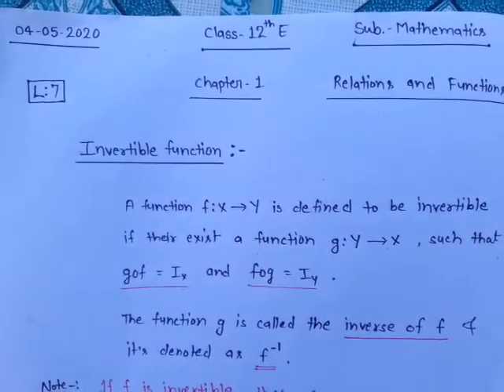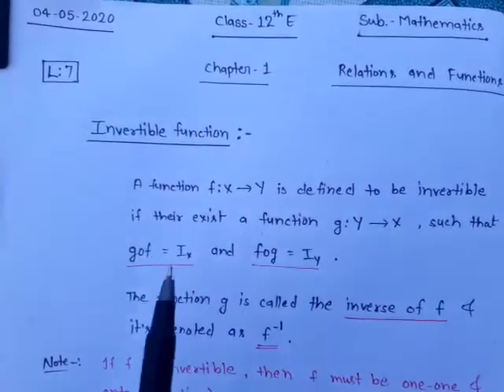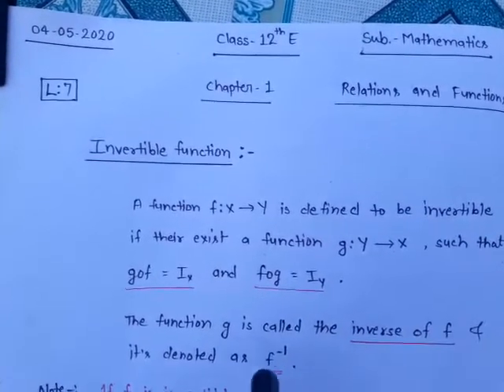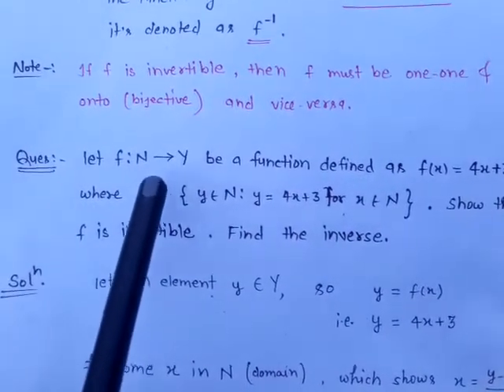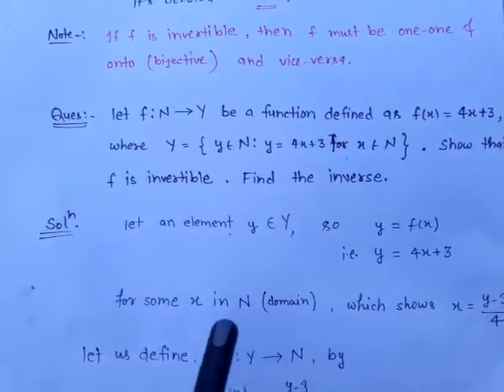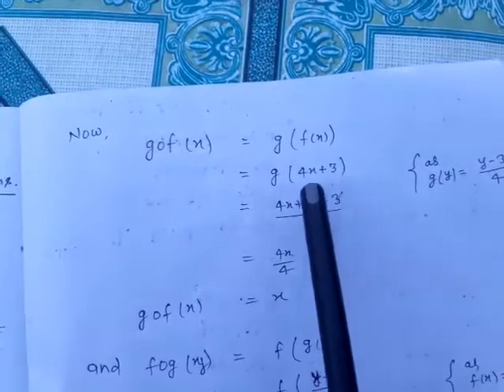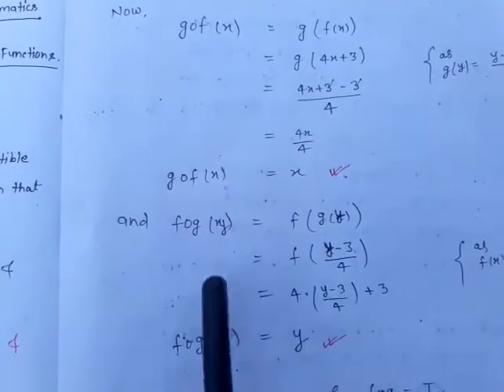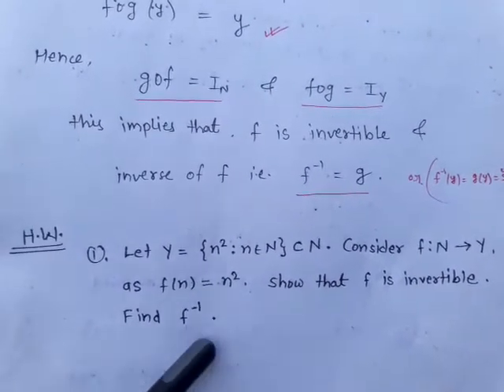Class-12thE-Math-4 May-2020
Online study